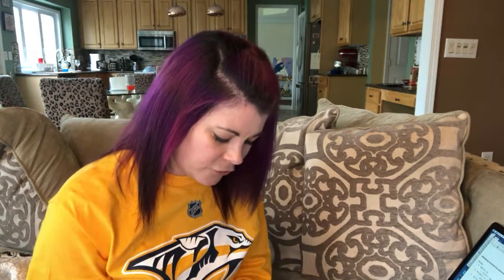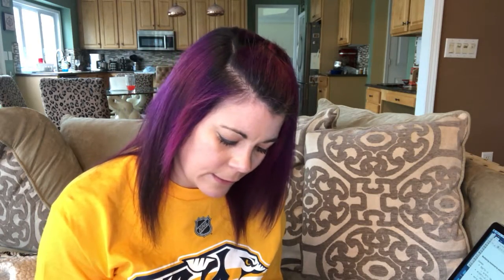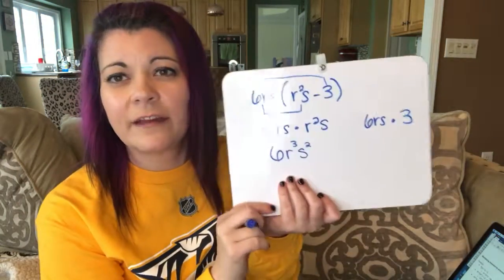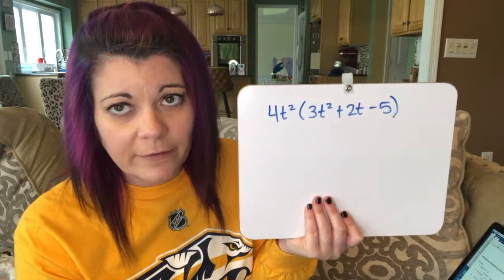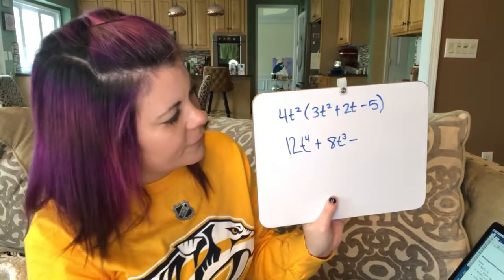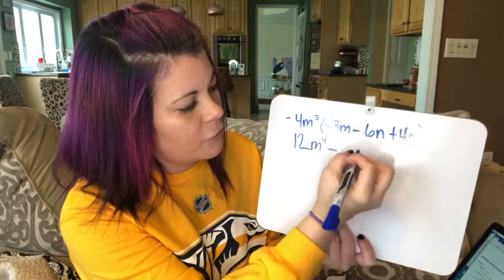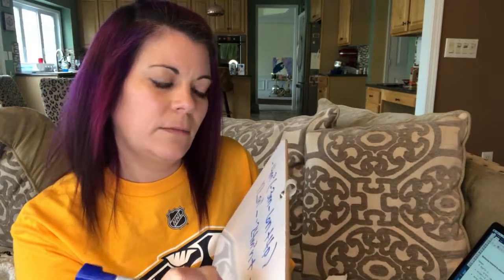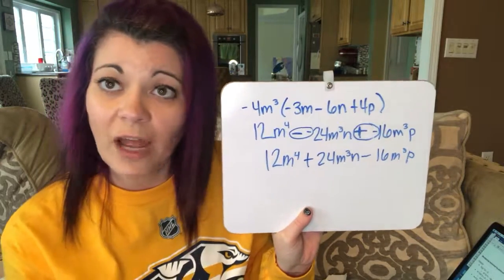Multiplying monomials by polynomials